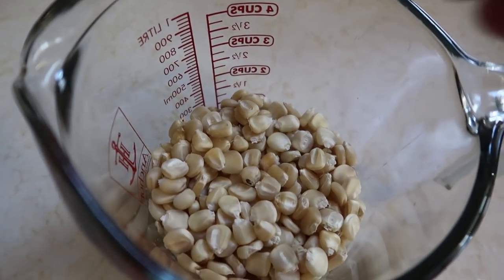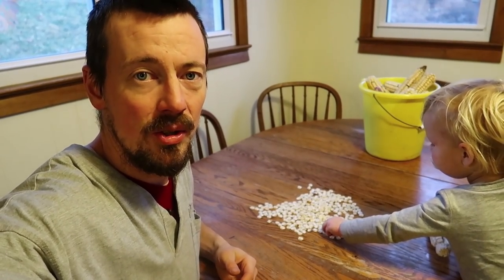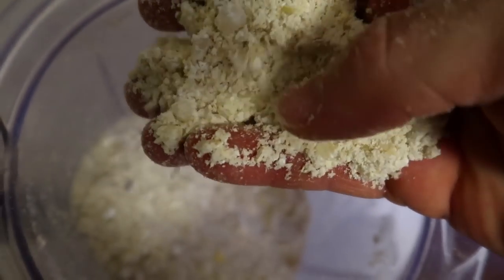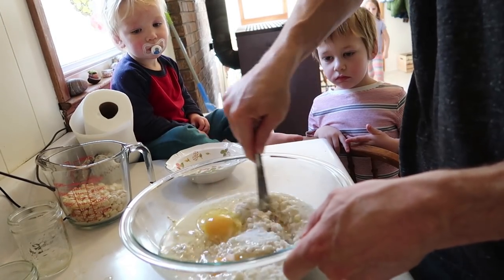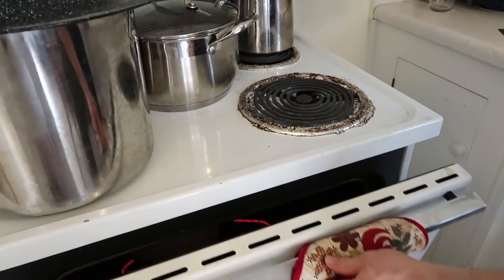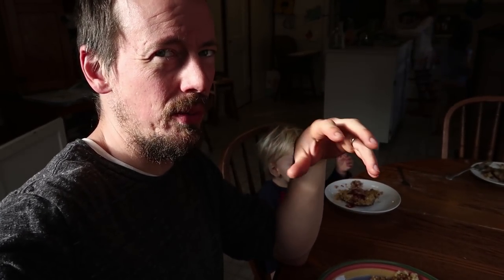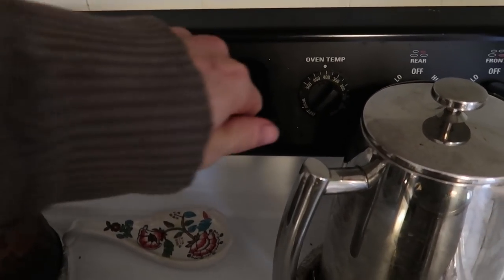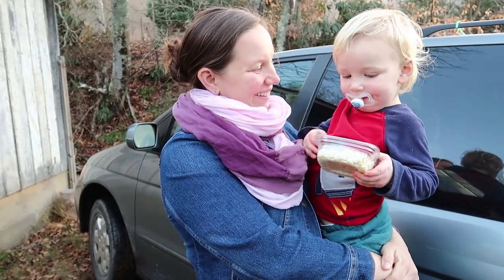We Made Cornbread From Our Own Corn!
We used a food processor to make cornmeal from our own garden corn. How did it turn out? Well... It was not the corn's fault.

Elliot Coleman:
Four Season Harvest